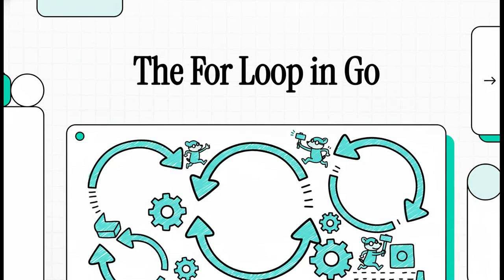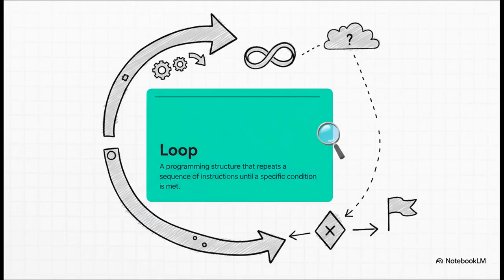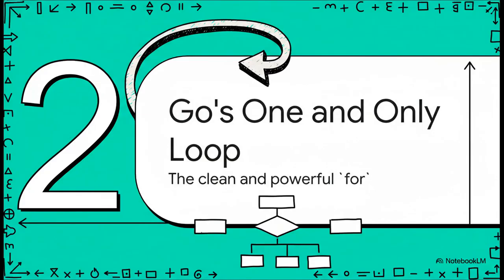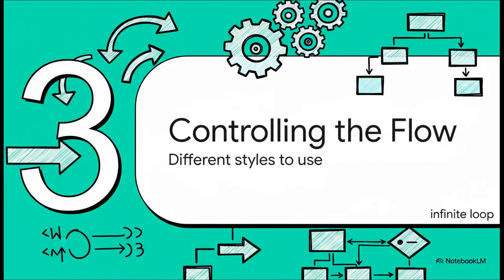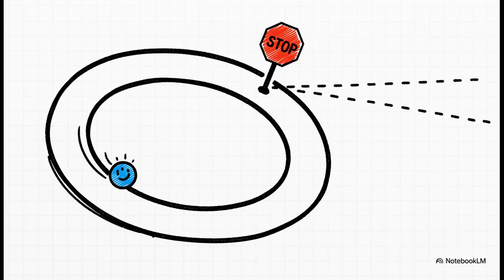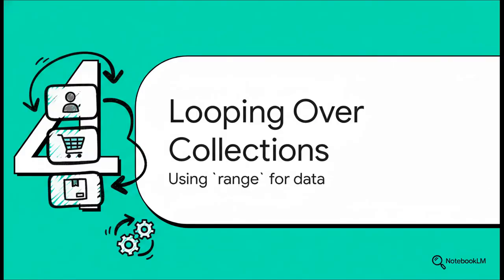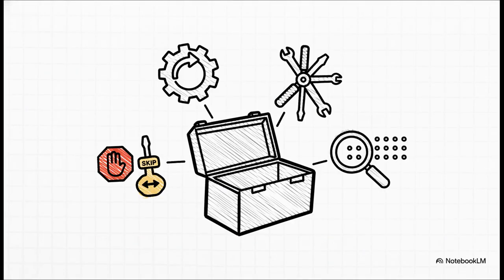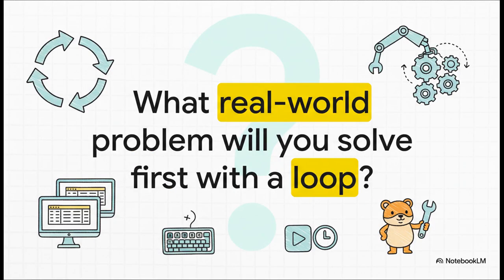The For Loop - Go - Part 1 | Learn to program at Mira World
What did you think of the Conditionals class?

Today we're going to look at loops; you'll learn about the For Loop.